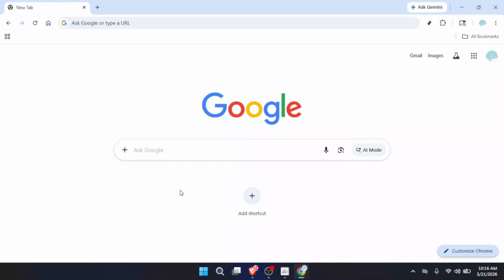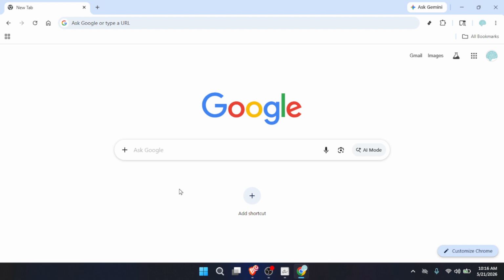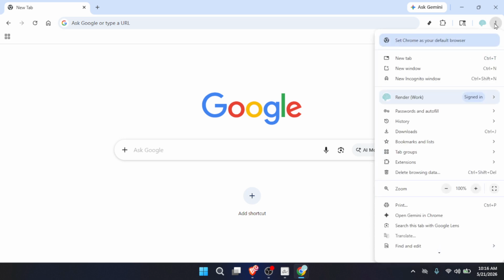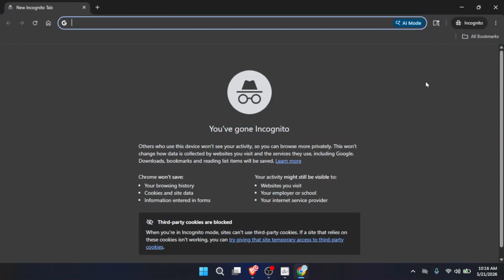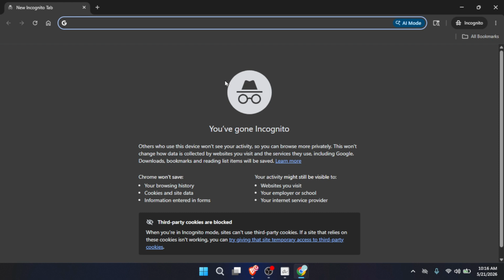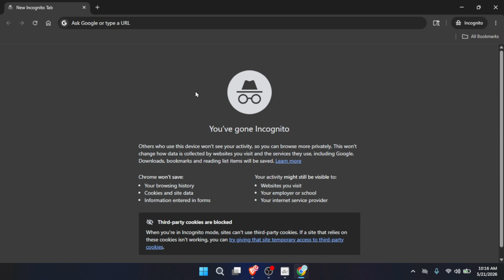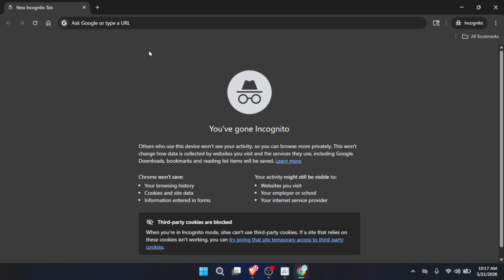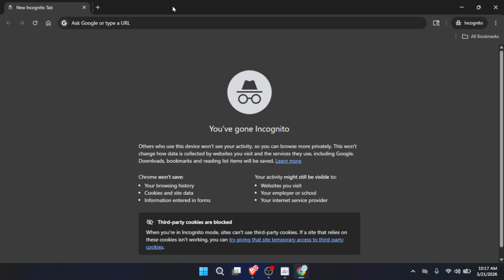How To Enable Incognito Mode In Google Chrome (Tested)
In this video, we discuss how to enable incognito mode in Google Chrome. You'll learn to open an incognito window using the menu or keyboard shortcuts like Ctrl+Shift+N on Windows or Command+Shift+N on Mac, and understand what incognito mode does and doesn't protect. We also cover troubleshooting tips if the option is missing or sites still remember you.

00:00 Introduction to Incognito Mode
00:36 Opening a New Incognito Window
01:10 Understanding the Incognito Window
01:33 Keyboard Shortcut for Incognito
01:51 Why Sites Still Show Signed In
02:01 Closing Incognito Mode